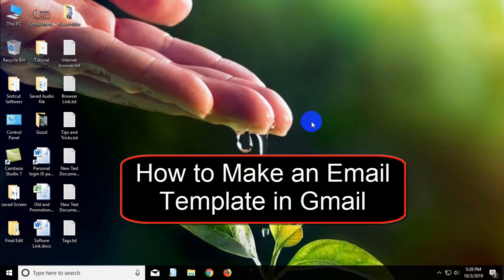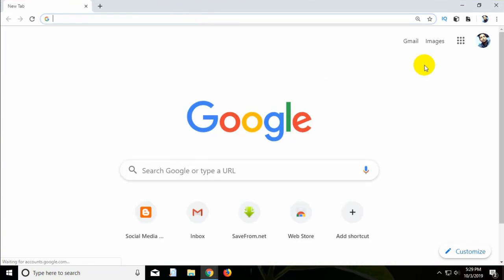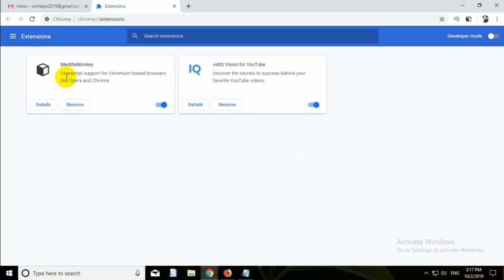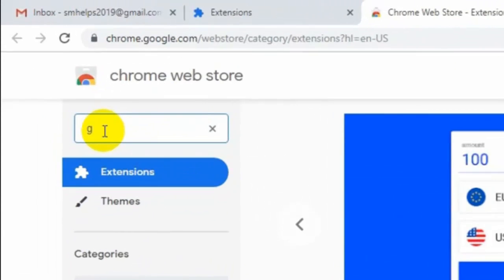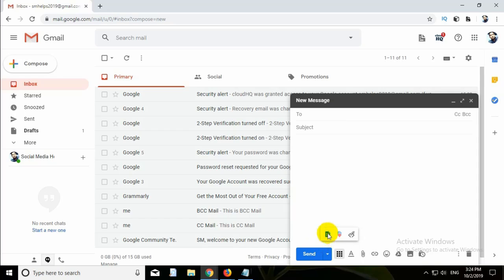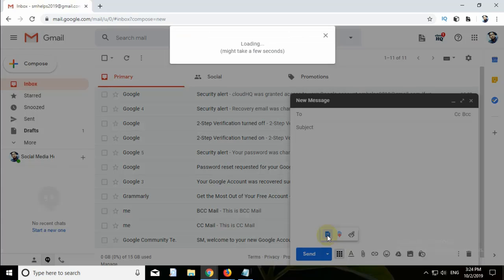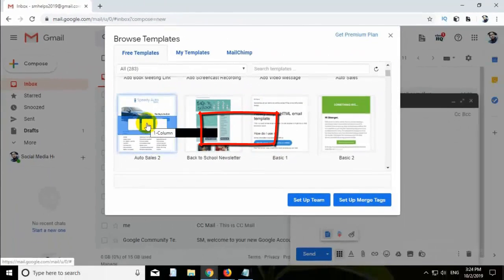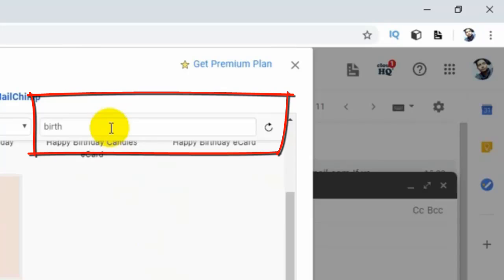A to Z Gmail Settings and Tips: Part-7 | How to Make Email Templates for Gmail ( Free Smart & Cool )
On This video, I will shear "How to Make Free, Smart and Cool Email Template in Gmail"
These Email Template are very responsive and smart, You can be send very easily without any spam report.
Here are many editing tools, you edit this template every layer, images and Text.

Enjoy this video, Setup Security settings of Google account and Make your Gmail Account More Secure.